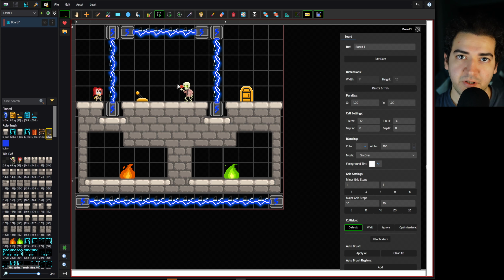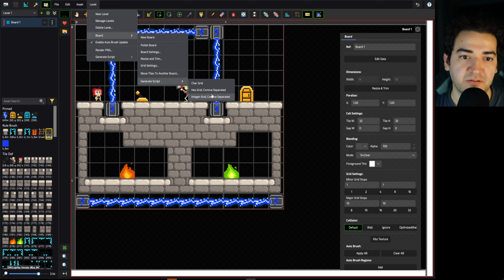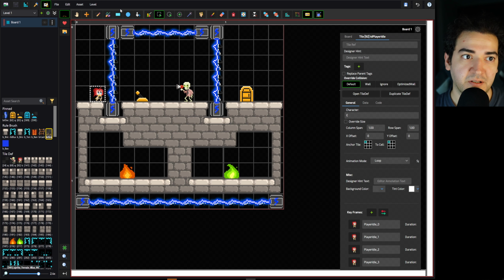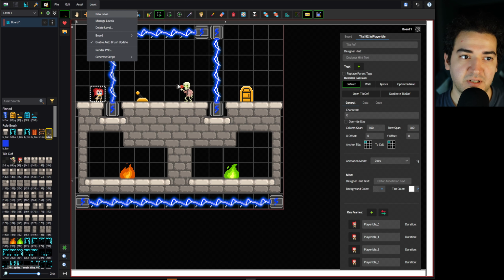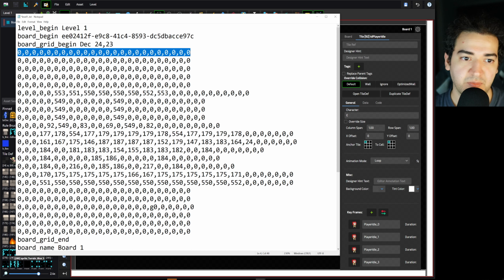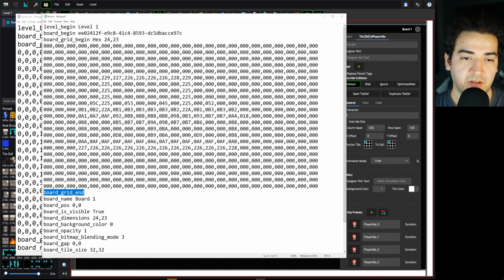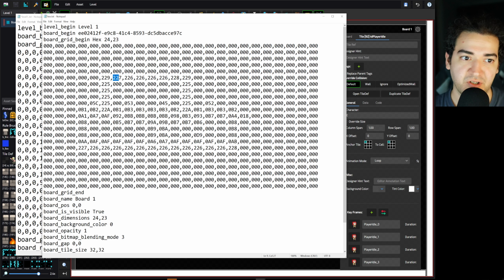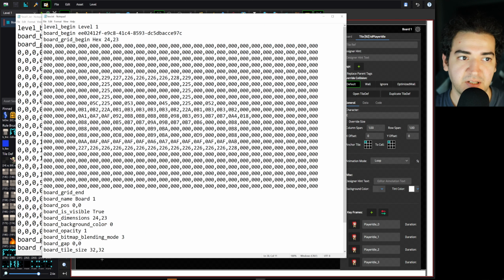Ed: ASCII Comma Separated Export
Ed is the world's fastest tile level editor, supporting giant level sizes, exporting to JSON, Unity export, animations, rule brushes, layered drawing and much more.

For simple use cases, boards and levels can be saved as ASCII text file including comma separated values belonging to tile definitions. In this video, we demonstrate how to export boards and levels as text files.